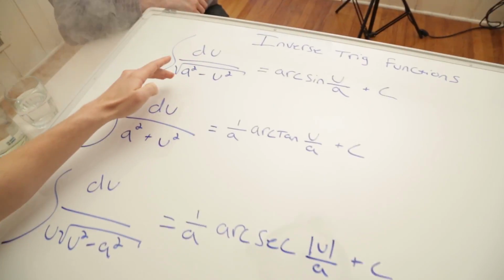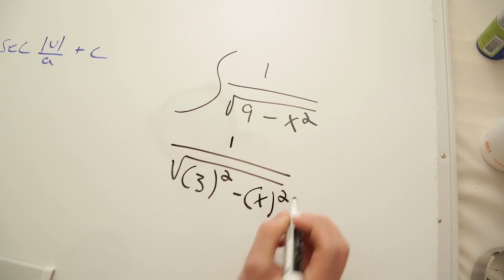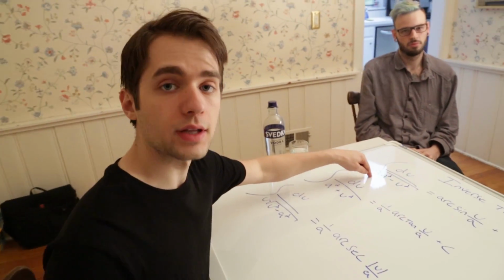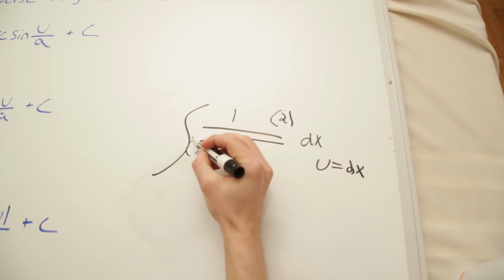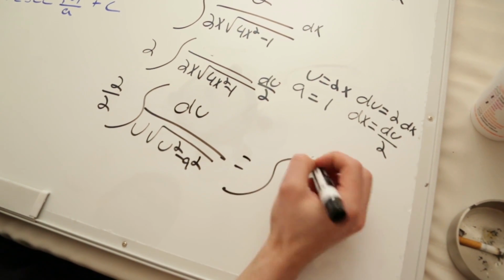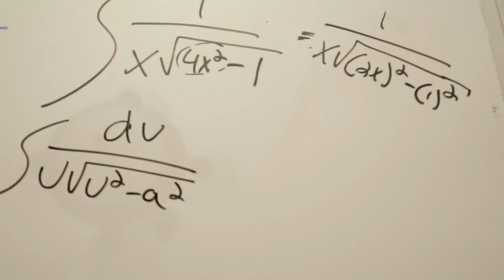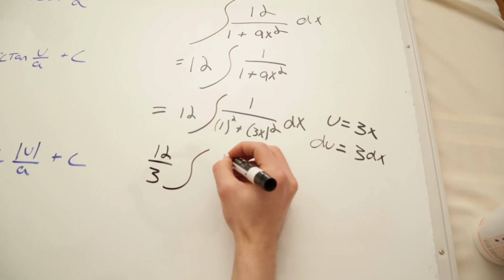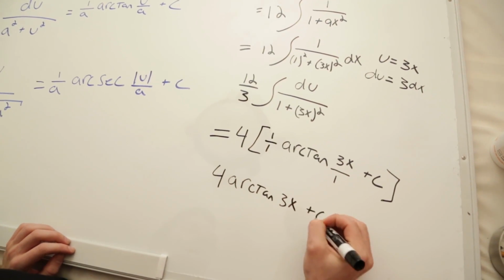Integrating Inverse Trig Functions w/ Yung Math Boy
Kick back. Smoke a boge. Learn some calc.